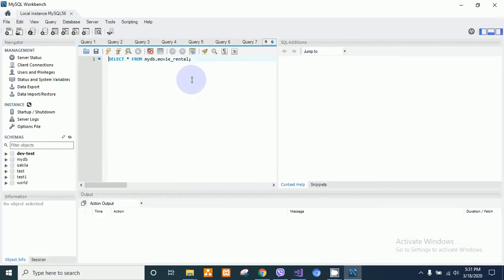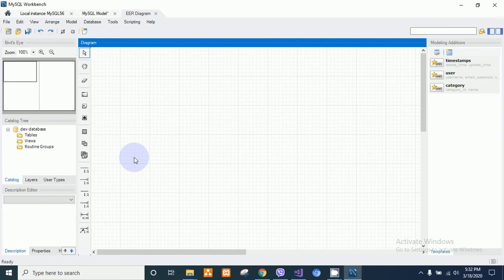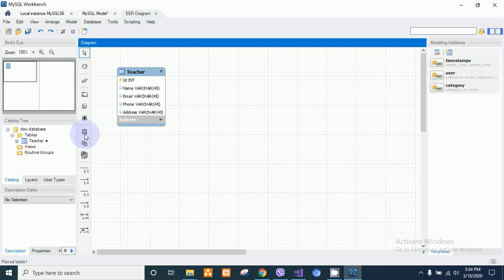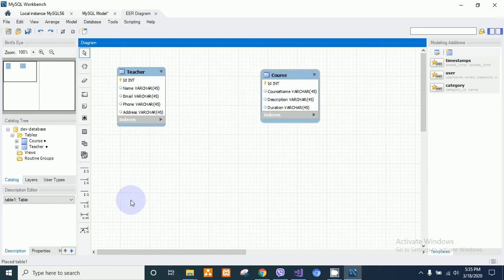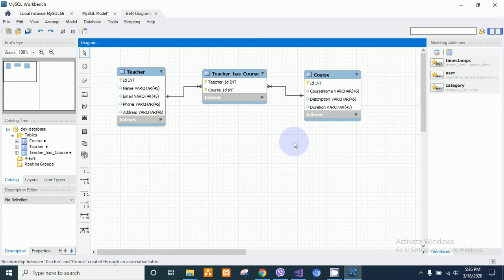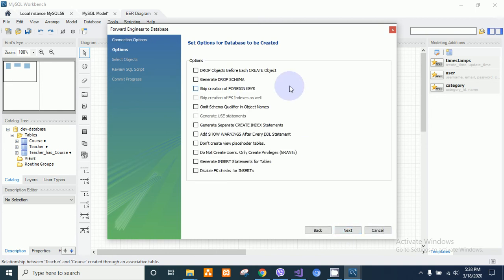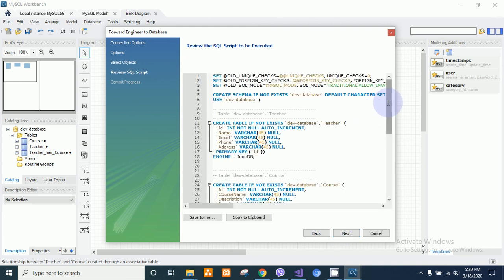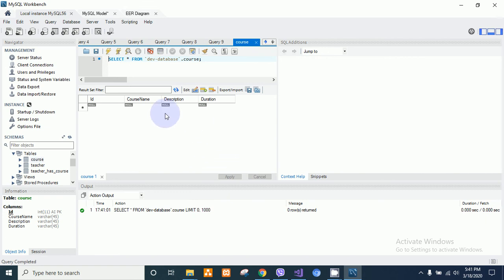Forward Engineering MySql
Forward Engineering using Mysql. Generating database from ERD diagram.
Step One: Download MySql Workbench
Step two: Install MySql Workbench
Step three: Design the ERD
Step four: Generate the Database using Forward Engineering.